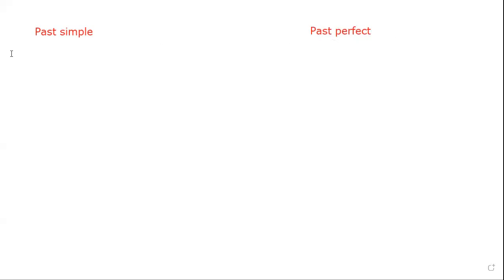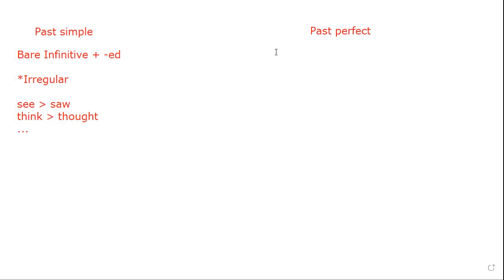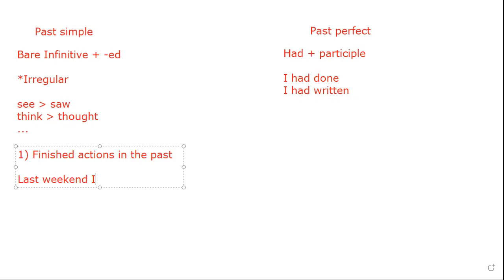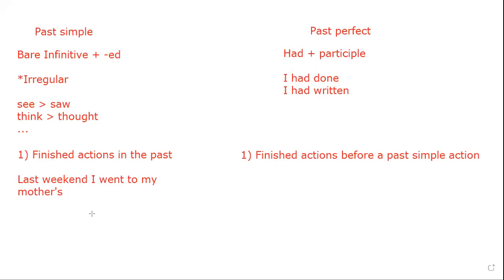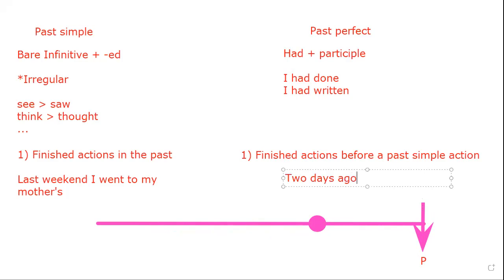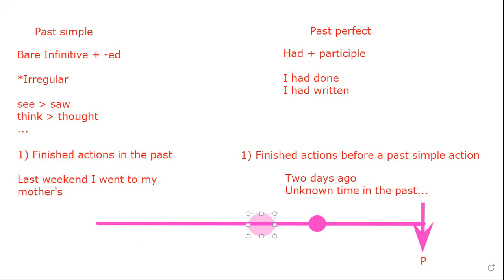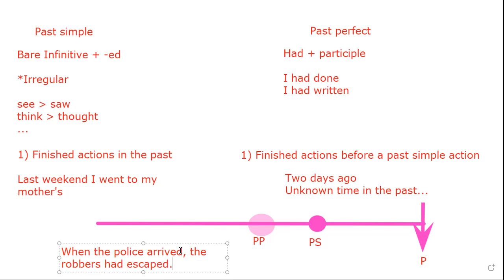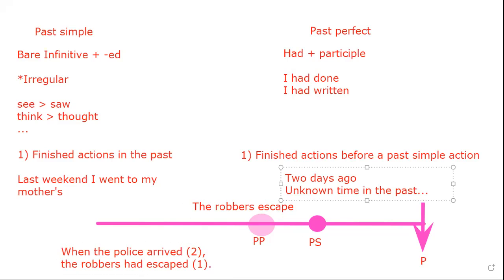Past Simple VS Past Perfect (Quick explanation)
Quick whiteboard explanation.